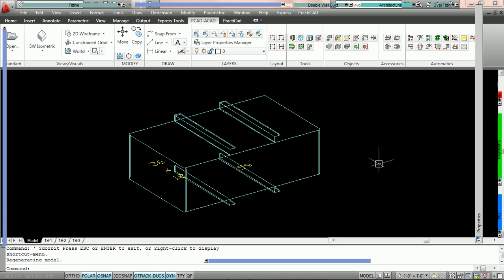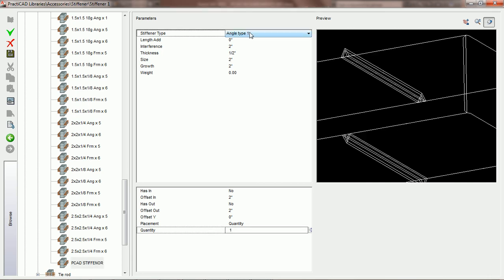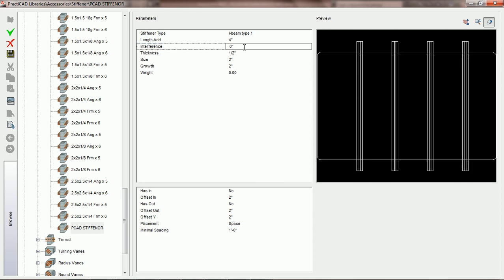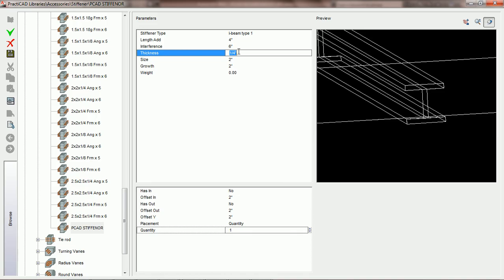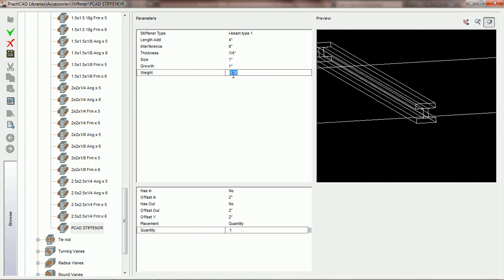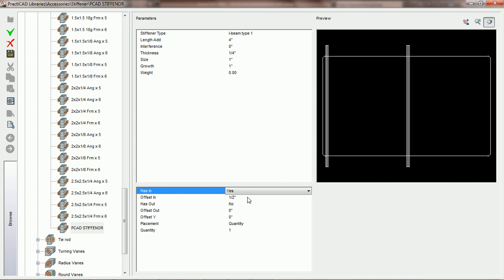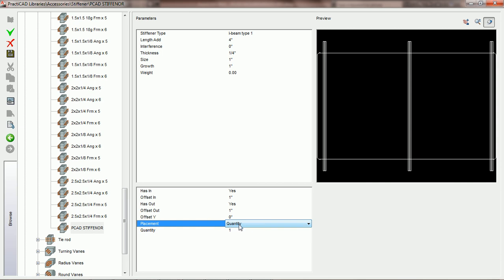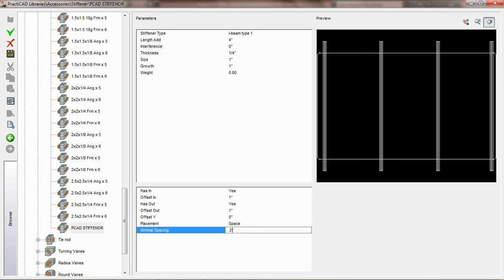PractiCAD - Accessories - How to Create a Stiffener - Full